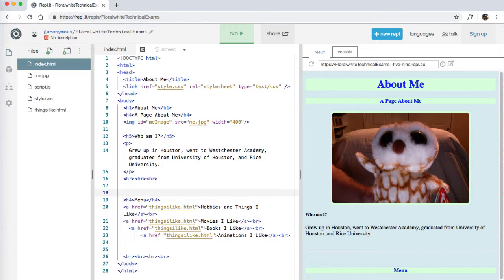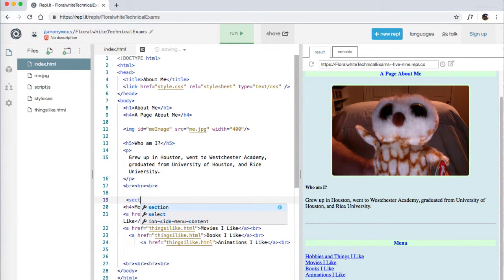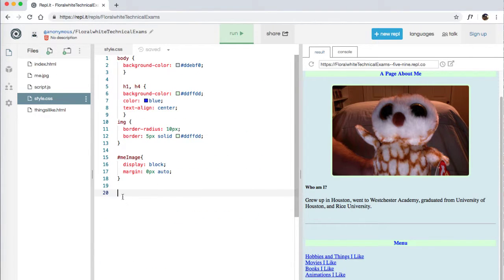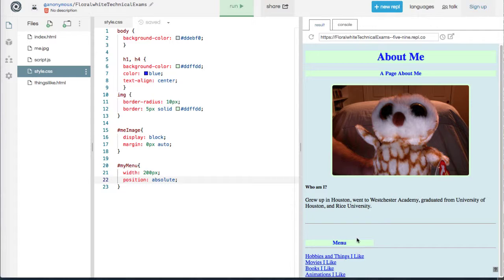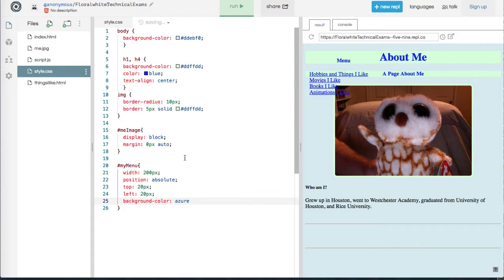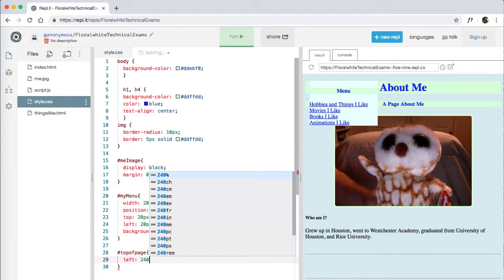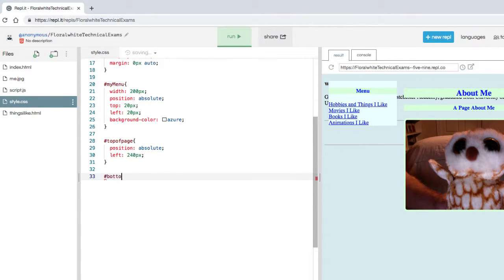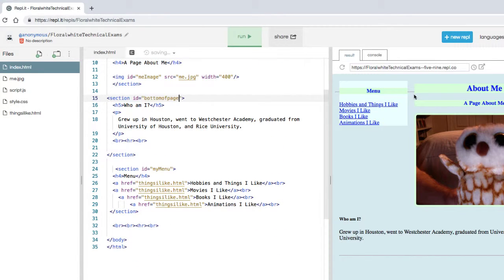Rearranging our Page with CSS